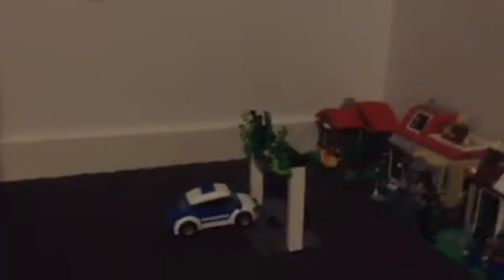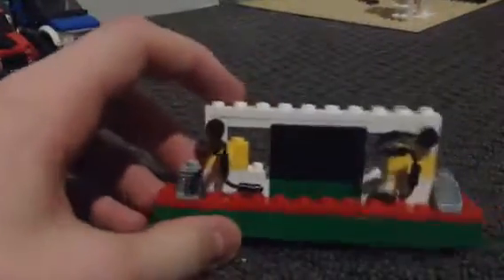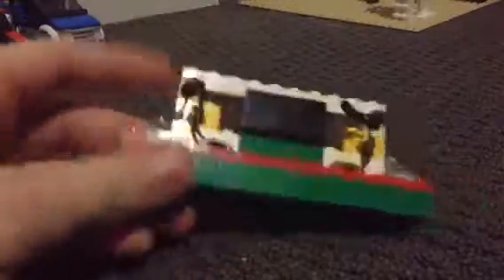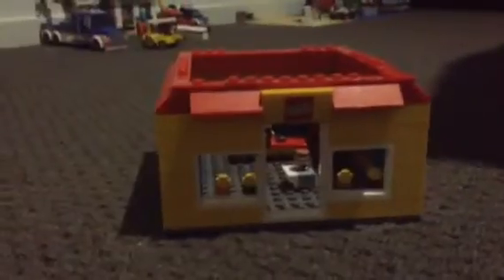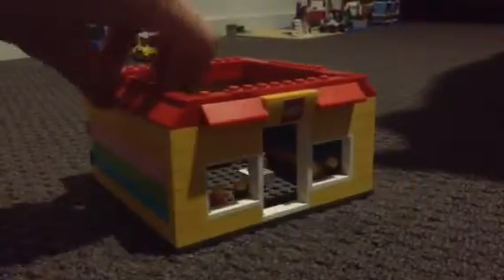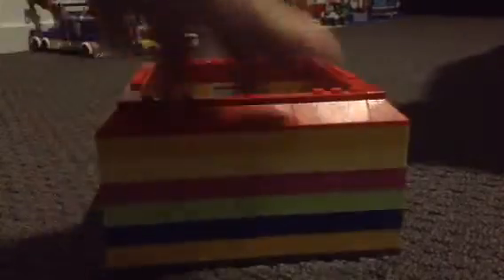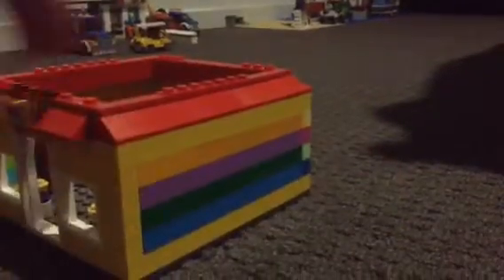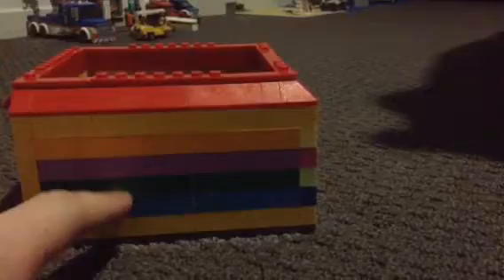Another Lego store update and more city updates